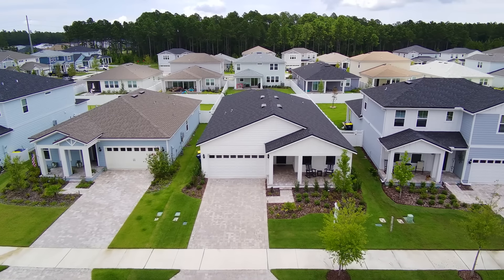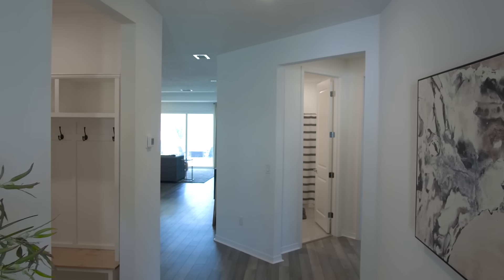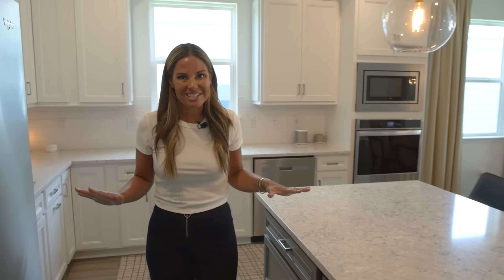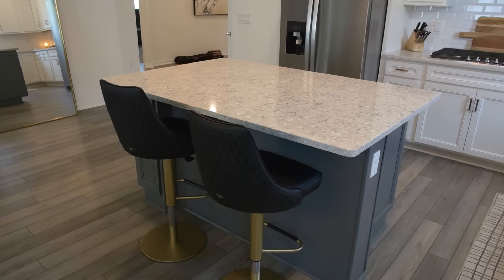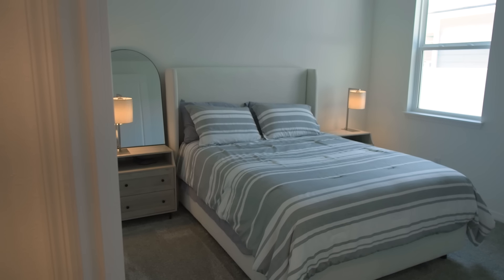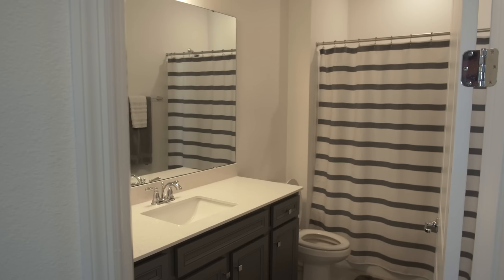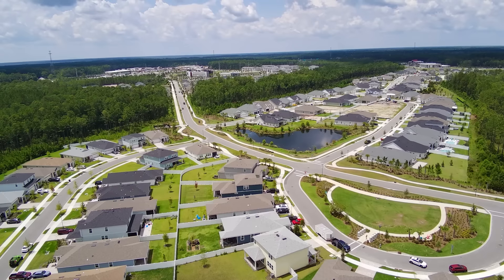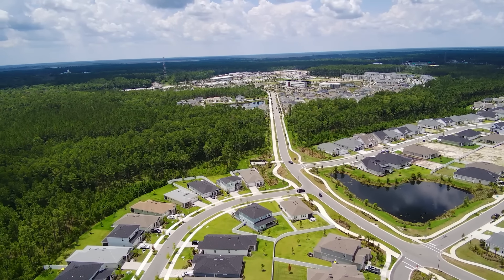Wildlight's Forest Park: New Listing at 382 Muhly Grass Yulee Florida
Welcome to 382 Muhly Grass, Yulee, Florida—a stunning residence nestled in the coveted Wildlight Community. This meticulously designed home blends modern elegance with comfort, offering an unparalleled living experience in one of the most desirable neighborhoods. Boasting over 2,000 square feet of living space, this home features 3 bedrooms, 2 bathrooms, plus an office with glass french doors. The open-concept floor plan ensures a seamless flow between the living, dining, and kitchen areas. The heart of the home is a chef's dream, equipped with high-end stainless steel appliances, quartz countertops and a large center island. Retreat to the expansive primary suite complete with a spa-like ensuite bathroom, oversized walk-in shower, dual vanities, and a spacious walk-in closet. Enjoy Florida living at its finest with a beautifully landscaped backyard, fully fenced in yard, and plenty of space for outdoor dining and relaxation. The community amenities, including walking trails and parks, are just steps away. Situated in the vibrant Wildlight Community, residents benefit from top-rated schools, convenient shopping, dining, and entertainment options. Easy access to major highways makes commuting a breeze. This home is equipped with energy-efficient features, ensuring comfort and sustainability while reducing utility costs. Wildlight offers a plethora of amenities, including a resort-style pool, fitness center, playgrounds, and community events, fostering a sense of belonging and community spirit. Discover the perfect blend of luxury, convenience, and community at 382 Muhly Grass. This exceptional home is ready to welcome its new owners.